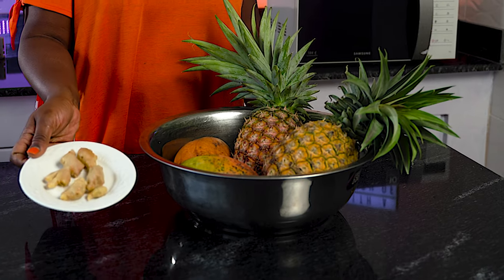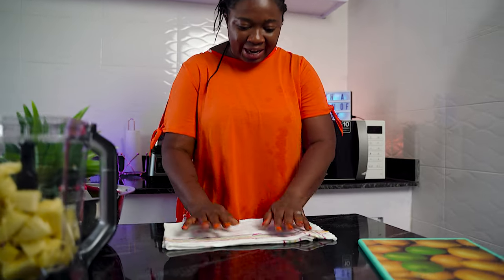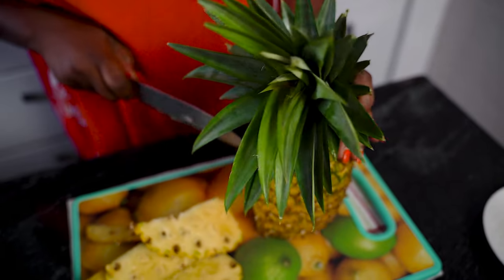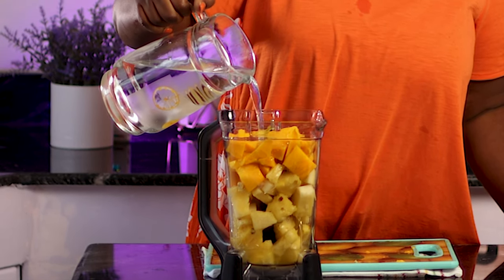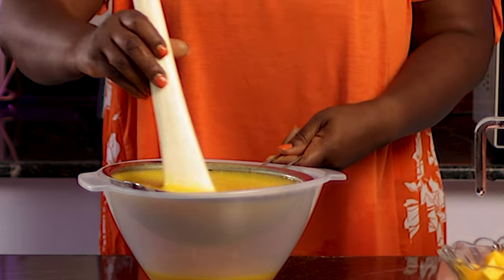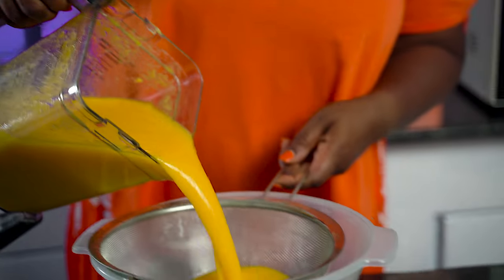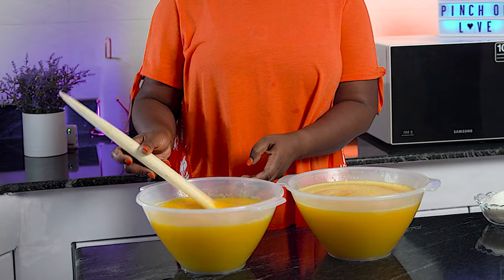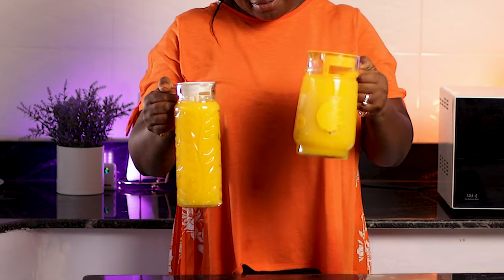Let’s Make Pineapple Mango Ginger Juice For My Family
This is simply sunshine in a glass and it is deliciously refreshing!

Shop items in this video:
Ninja Blender with auto IQ